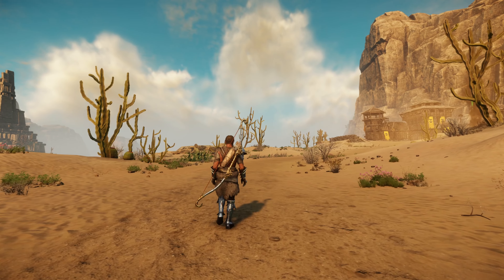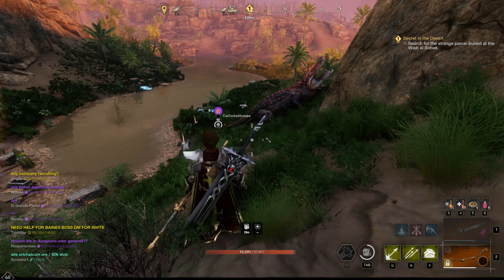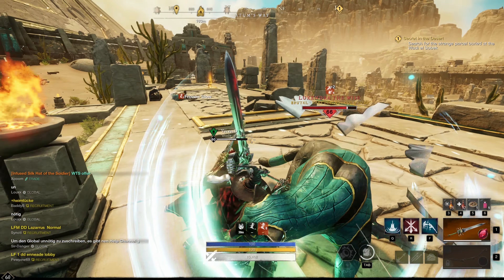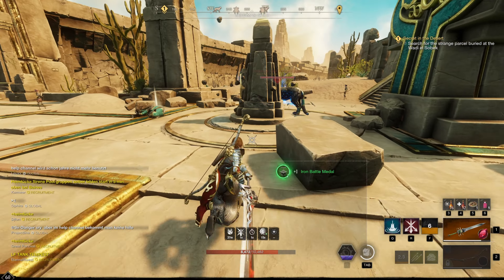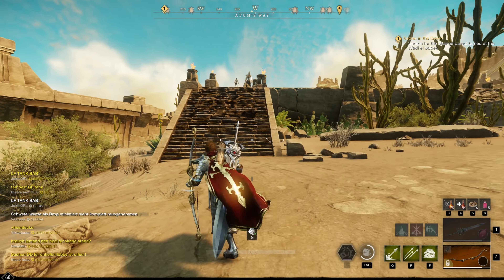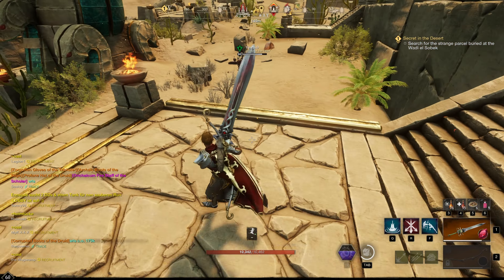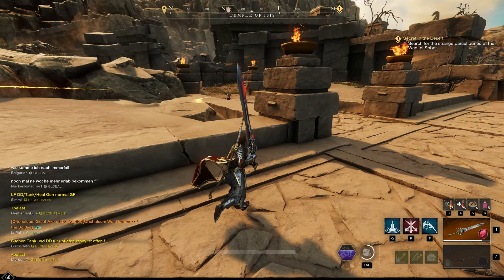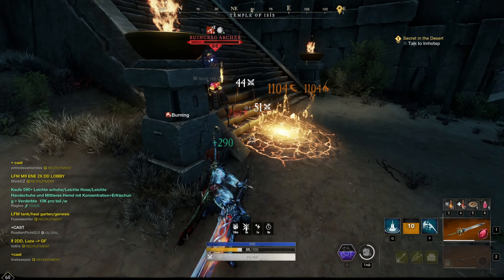These elite mobs in Brimstone Sands drops Juicy Legendarys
in this video i want to show you some of the solo farm elite enemies in Brimstone Sands. you should farm them if you need one or more of the different items for your build.

I would like you to leave me feedback and suggestions for improvement after you have seen my videos.

My Computer:
Mainboard: NZXT N7 B550 (Black Edition)
CPU: Ryzen 7 5800X
AIO: Be Quiet! Pure Loop 2 FX
RAM: Corsair Vengeance 32GB RGB
GPU: RTX 3060TI
PSU: Corsaur RM 850

Intro & Outro Music:
Ashot-Danielyan-Composer

Timestamps:

0:00 Intro
0:10 Topic Talk
1:30 Lord Sobek
1:57 Sobek Drops
2:14 Luxendra the Wise
2:41 Luxendra Drops
2:54 Heka of the Crossroads
3:21 Heka Drops
3:35 Harrow the Sickle
4:02 Harrow Drops
4:13 Rafik of Bishara
4:40 Rafik Drops
4:54 Ophois the Joyful
5:21 Ophois Drops
5:34 Merciful Hepu
6:01 Hepu Drops
6:15 Anargirou of Duat
6:42 Anargirou Drops
7:01 Templeguardian Sepes
7:28 Sepes
7:41 Ending